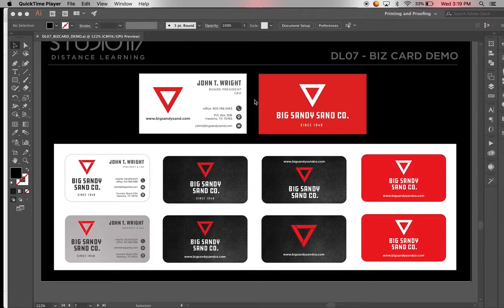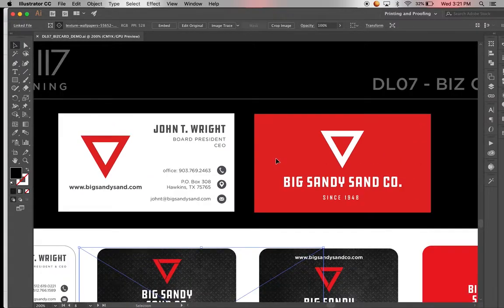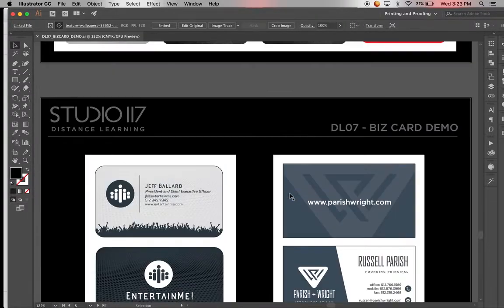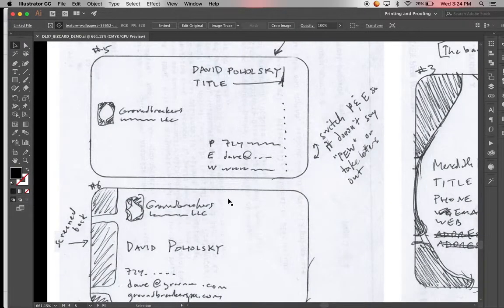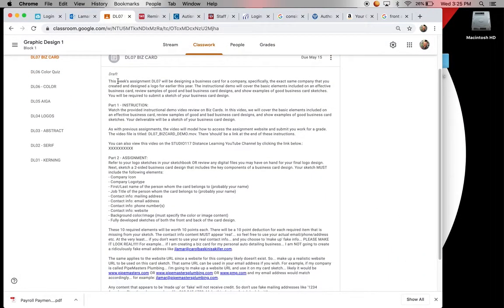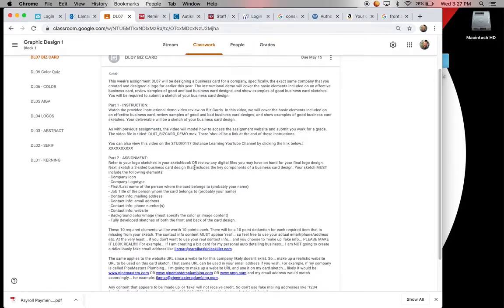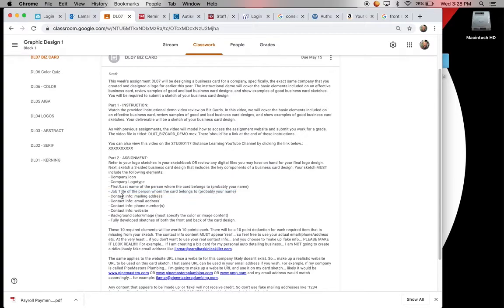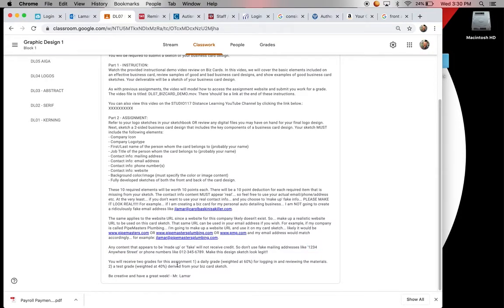DL07 BIZCARD DEMO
This week's assignment DL07 will be designing a business card for a company, specifically, the exact same company that you created and designed a logo for earlier this year. The instructional demo will cover the basic elements included on an effective business card, review samples of good and bad business card designs, and show examples of good business card sketches. You will be required to submit a sketch of your business card design.

Part 1 - INSTRUCTION:
Watch the provided instructional demo video review on Biz Cards. In this video, we will cover the basic elements included on an effective business card, review samples of good and bad business card designs, and show examples of good business card sketches. Your deliverable will be a sketch of your business card design.

As with previous assignments, the video will also be in Google Classroom.

Part 2 - ASSIGNMENT:
Refer to your logo sketches in your sketchbook OR review any digital files you may have on hand for your final logo design. Next, sketch a 2-sided business card design that includes the key components of a business card design. Your sketch MUST include the following elements:
- Company Icon
- Company Logotype
- First/Last name of the person whom the card belongs to (probably your name)
- Job Title of the person whom the card belongs to (probably your name)
- Background color/image (must specify the color or image content)
- Fully developed sketches of both the front and back of the card design.

These 10 required elements will be worth 10 points each. There will be a 10 point deduction for each required item that is missing from your sketch. The contact info content MUST appear 'real'... so feel free to use your actual email/phone/address etc. At the very least... if you don't want to use your real contact info... and you choose to 'make up' fake info... PLEASE MAKE IT LOOK REAL!

The same applies to the website URL since a website for this company likely doesn't exist. So... make up a realistic website URL to be used on this card sketch. For example, if my company is called PipeMasters Plumbing... I'm going to make up a website URL and use it on my card sketch... likely it would be and my email address would match accordingly... for example: .

Any content that appears to be 'made up' or 'fake' will not receive credit. Make this design sketch look legit!!

You will receive two grades for this assignment 1) a daily grade (weighted at 60%) for logging in and reviewing the materials. 2) a test grade (weighted at 40%) derived from your biz card sketch.

Be creative and have a great week! - Mr. Lamar